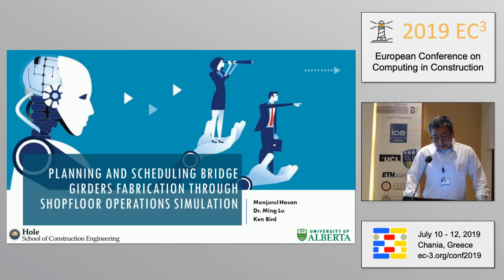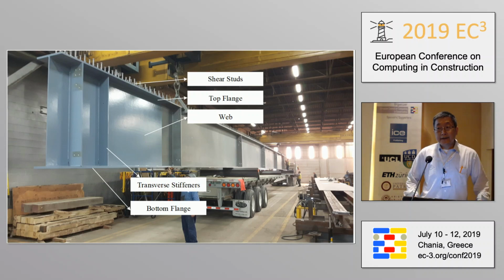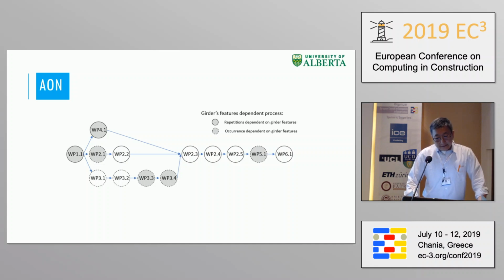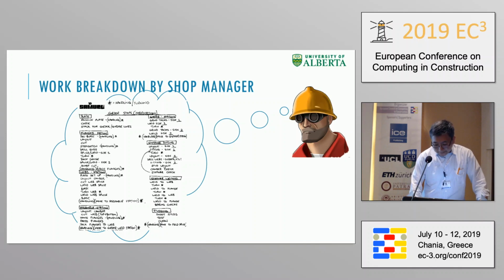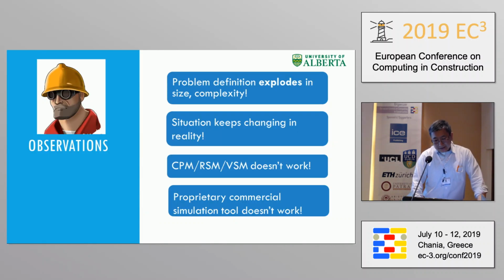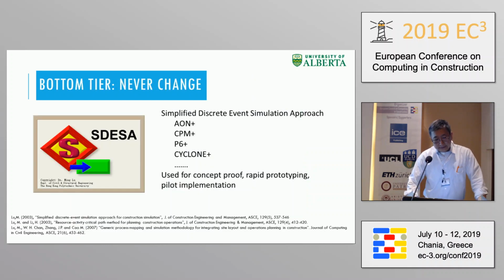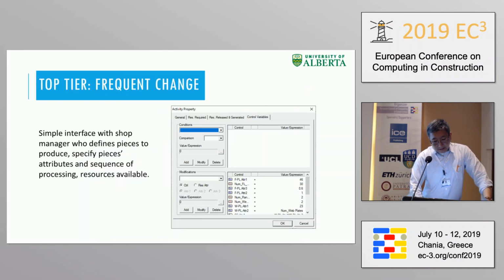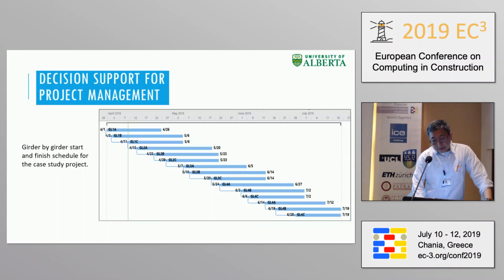2019 EC3 - DAASR - Lu, Ming - Planning and scheduling bridge girders fabrication through s...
Title: Planning and scheduling bridge girders fabrication through shop-floor operations simulation

Authors: Hasan, Monjurul;
 Lu, Ming

Session: Data Acquisition, Analysis, Simulation & Resilience

Abstract: In modular and offsite construction, structural components are prefabricated in a fabrication shop resembling a manufacturing plant in order to accelerate field construction processes. However, the dynamic nature of such fabrication operations often demands frequent adjustments to original production plans so as to fit actual project start-finish schedules in terms of completion dates and budgets and accommodate changes in design details. It is a daunting task to minimize disruptions to ongoing workflows while realizing high efficiency in utilization of shop production resources. In reality, such situations constantly press production manages to take prompt decisions without having analytical decision support in exploring available options, potentially resulting in loss of productivity on the shop floor and missed deadlines. This research introduces a structured approach to communicating shop-floor operations simulation at various management levels. The paper focuses on the representation of project schedules and production plans resulting from simulation in straightforward, role-specific “bar charts”. The applicability of the proposed approach is demonstrated with a case in the setting of a steel girder fabrication shop."